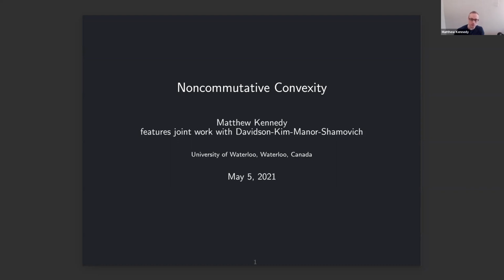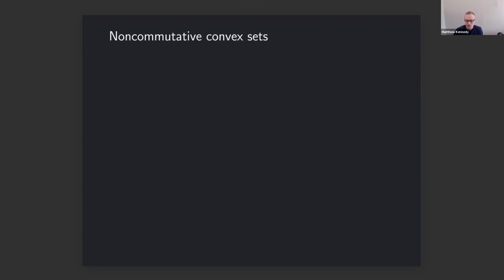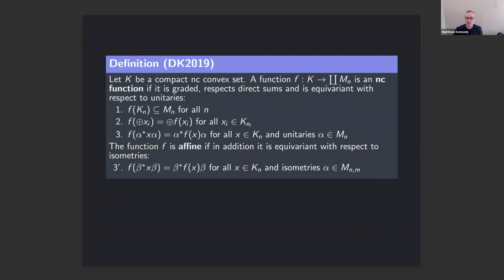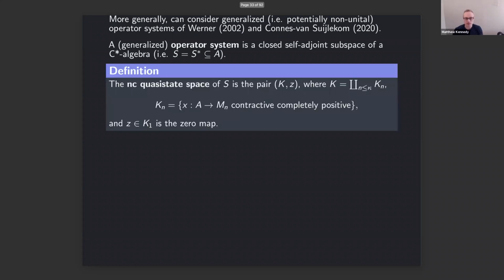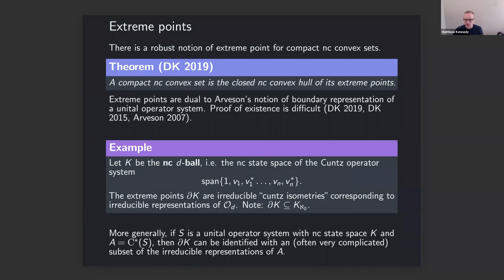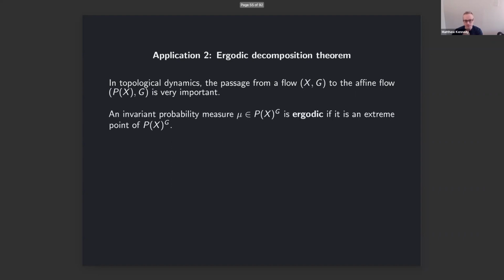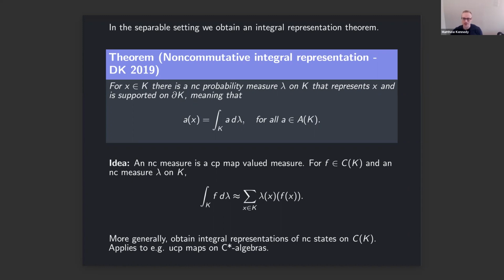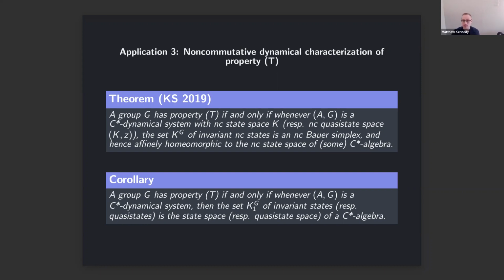Matthew Kennedy: Noncommutative convexity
Talk by Matthew Kennedy in Global Noncommutative Geometry Seminar (Europe) on May 5, 2021